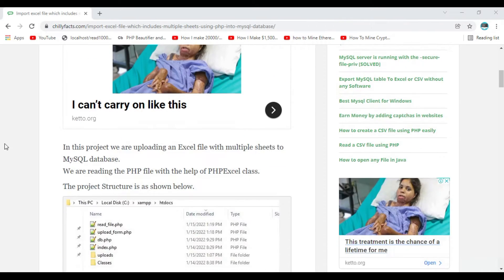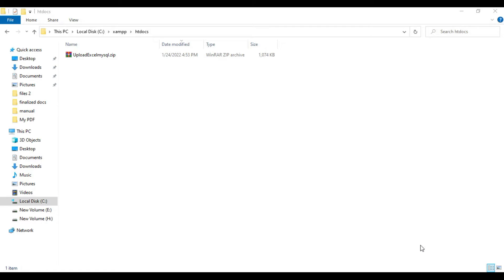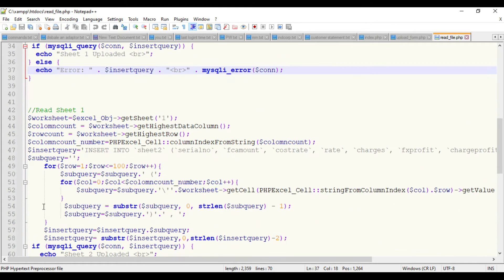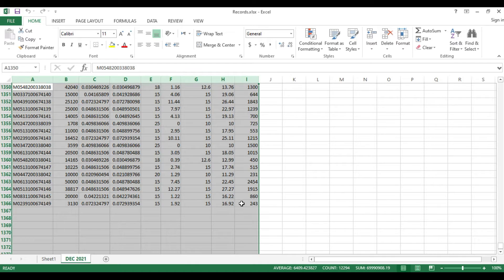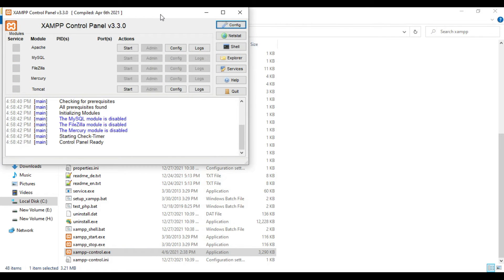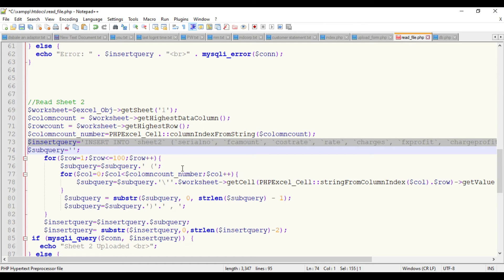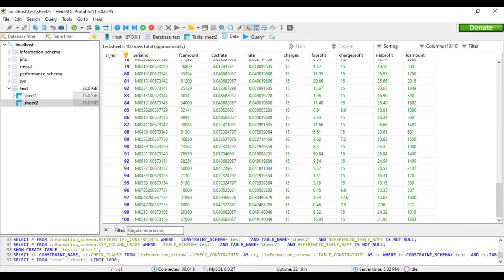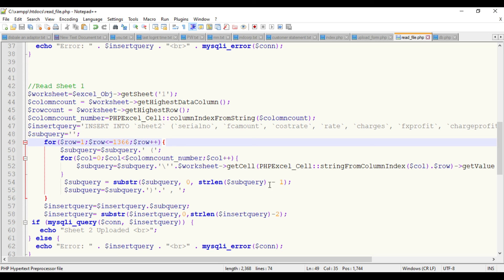Import excel file with multiple sheets using PHP into Mysql Database